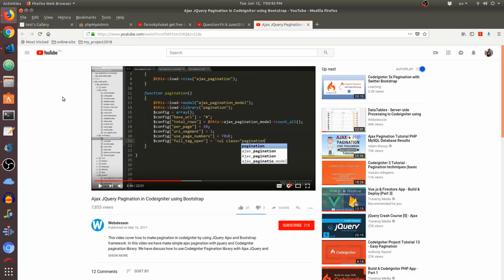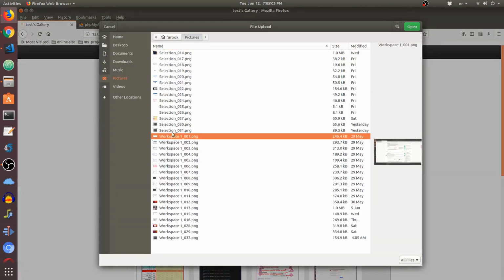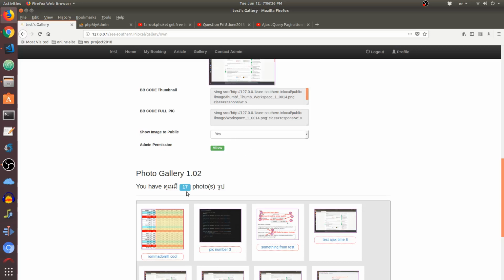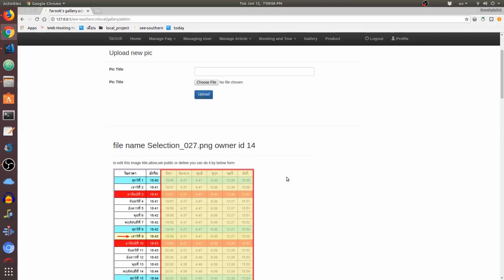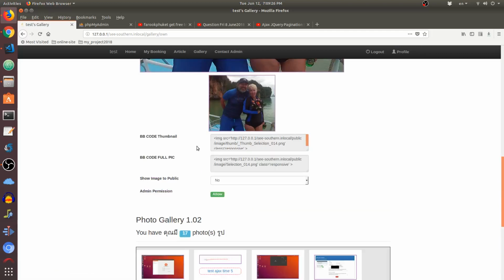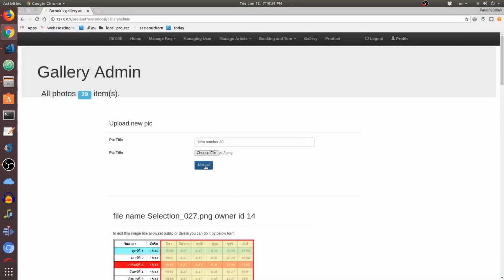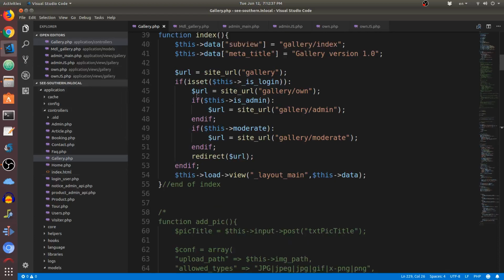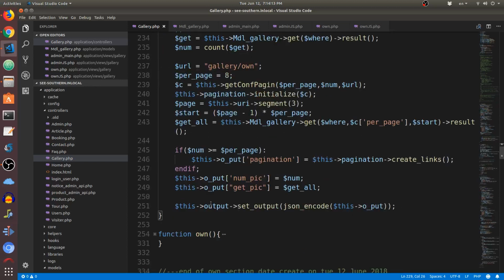Solved - codeigniter Ajax Pagination